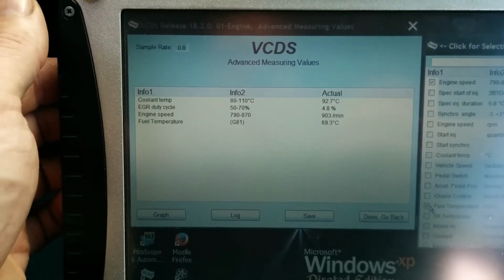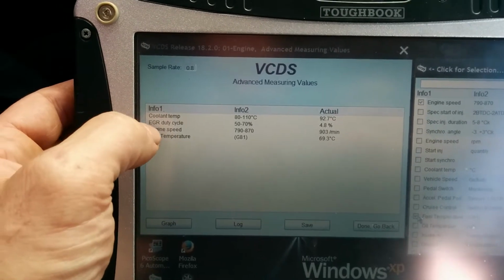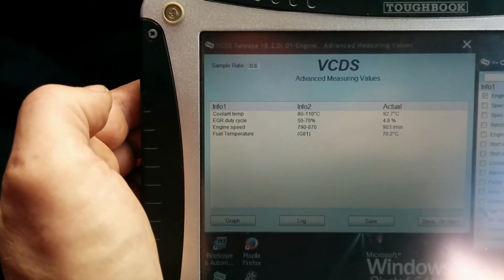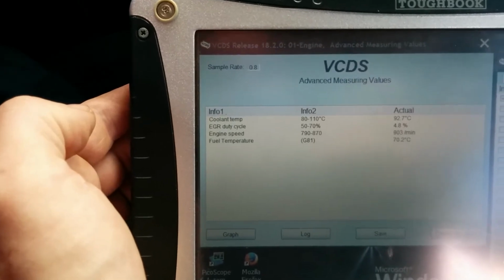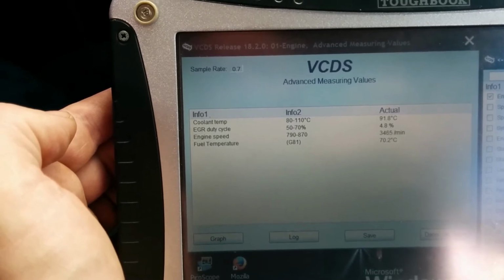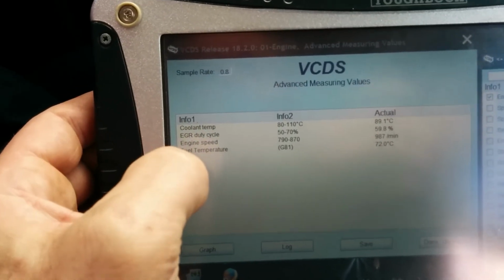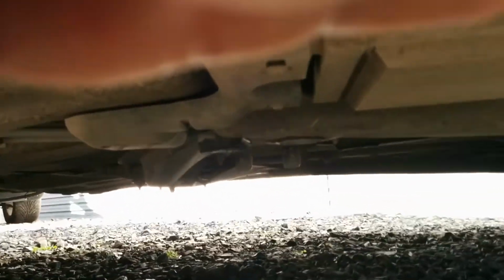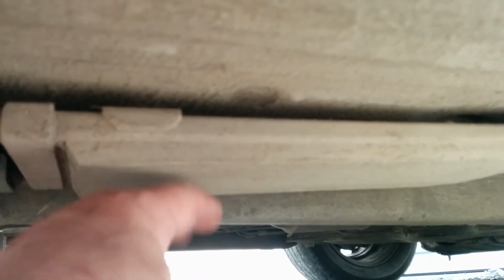TDI PD golf 100hp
Quick info egr and Diesel temperature